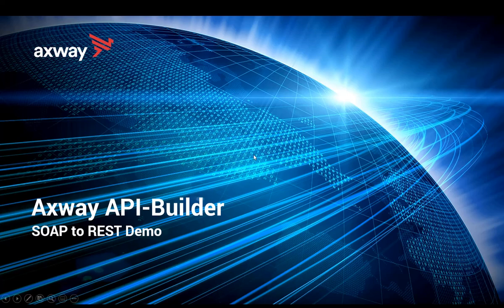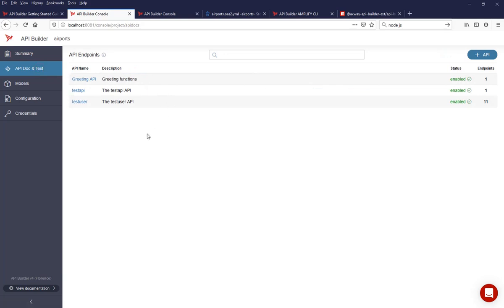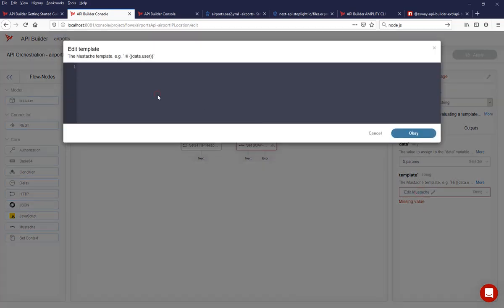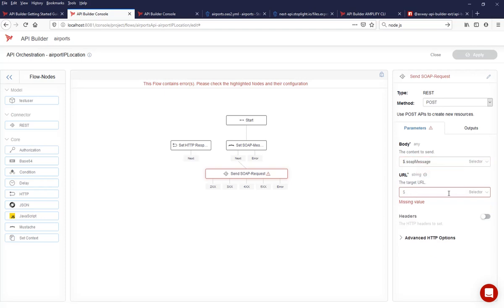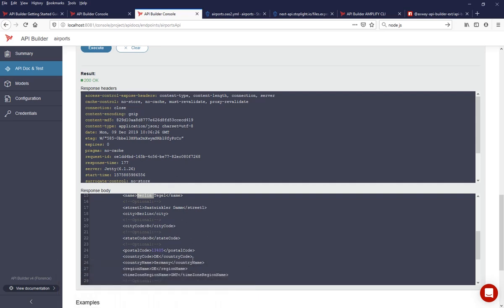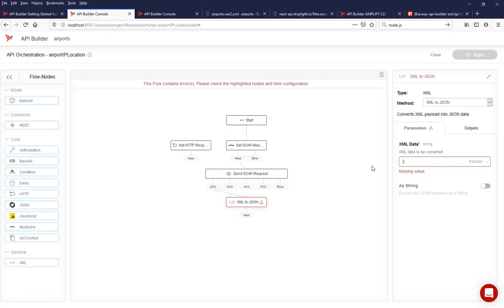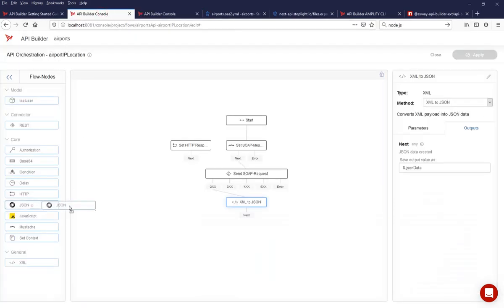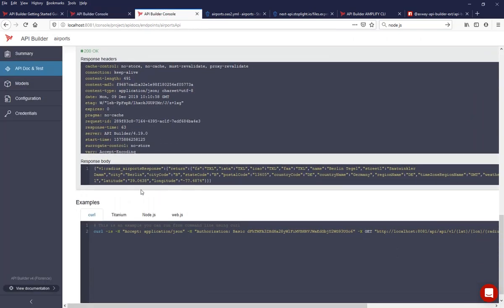2. Axway API Builder SOAP to REST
Demonstrating how API-Builder can be used to use data from a SOAP-Service in a REST-API.